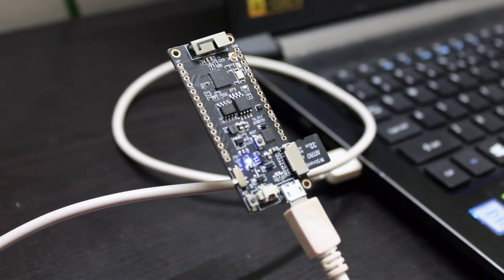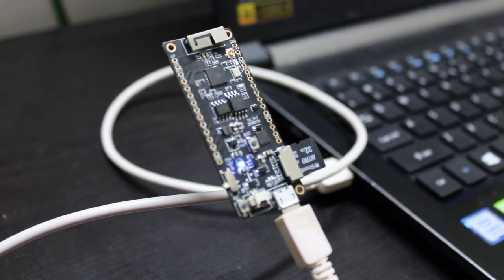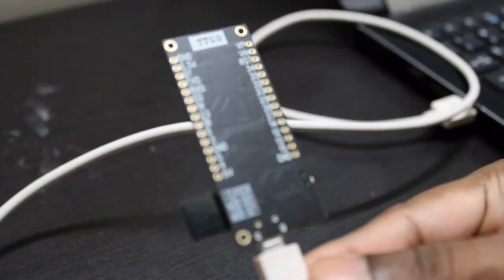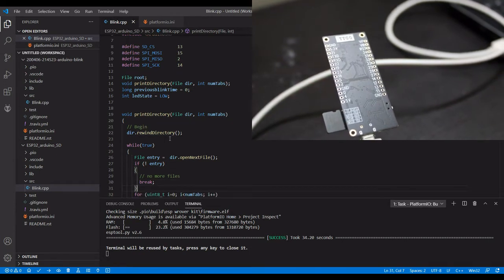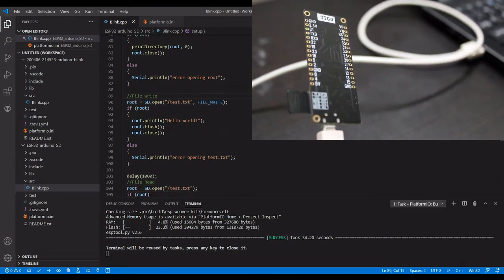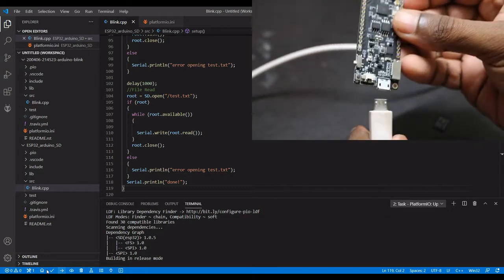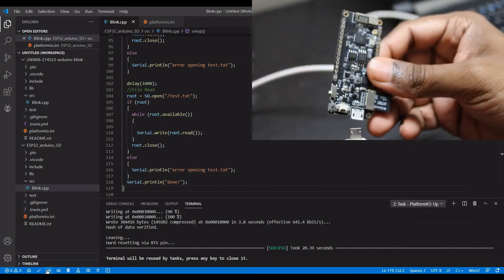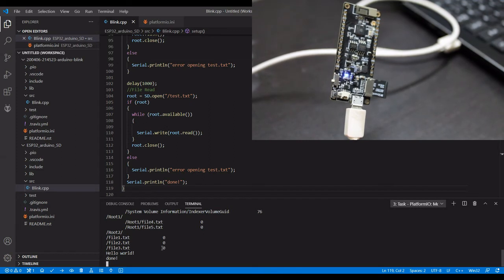SD Card File Read Write using ESP32 Standard Arduino Library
This video is about How to Read Write List Files in an SD Card using ESP32 Standard Arduino Library.

You can buy the ESP32 TTGO T8  with SD Card ,RAM, Charger Board Here. -12.5$ including shipment